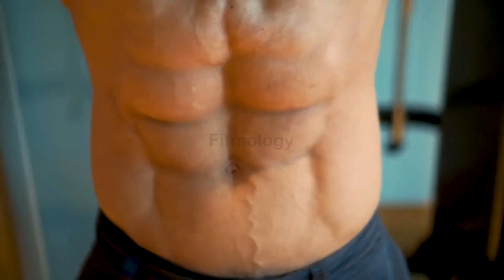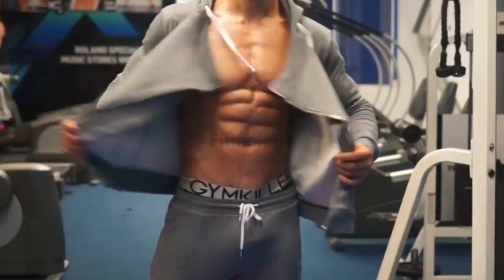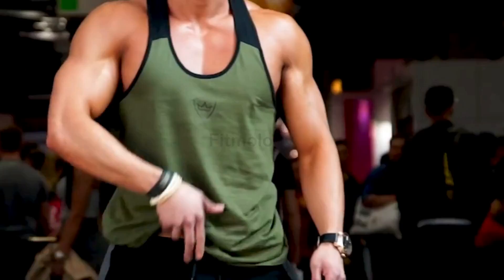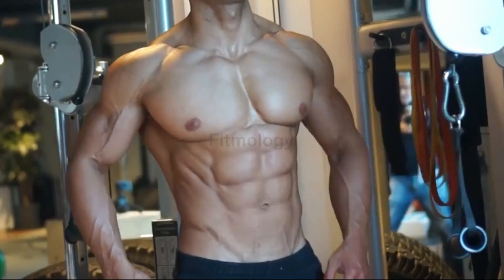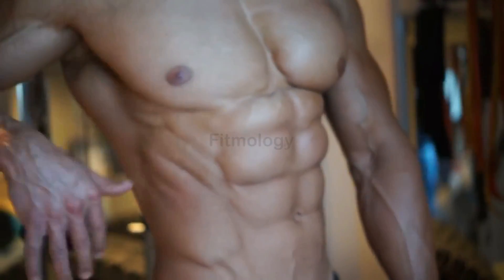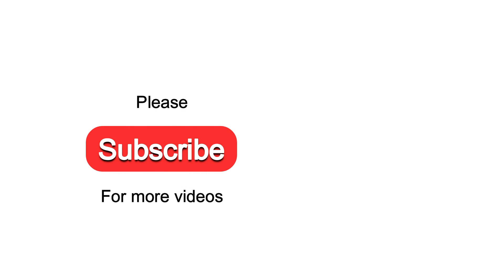6 Most Effective ABS Exercises - Fitmology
6 Most Effective ABS Exercises - Fitmology

To get a six pack at home, focus on exercises that target your core such as crunches, leg raises, and planks. Incorporate resistance training, like using weights or resistance bands, to build muscle. Additionally, eat a healthy diet that is low in sugar and processed foods to decrease body fat. Remember to also stay hydrated and get enough rest for muscle recovery. Consistency is key, so make sure to stick to a regular exercise routine.

Other Queries:-
six pack abs  for  beginners
six pack workout at home no equipment